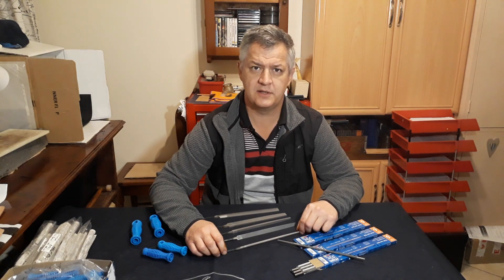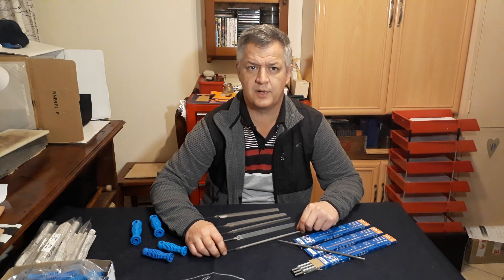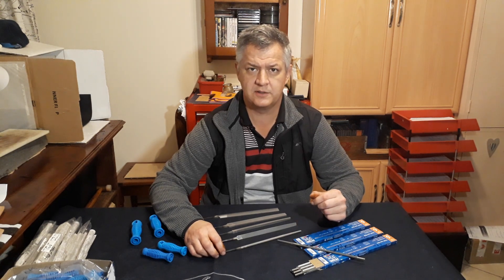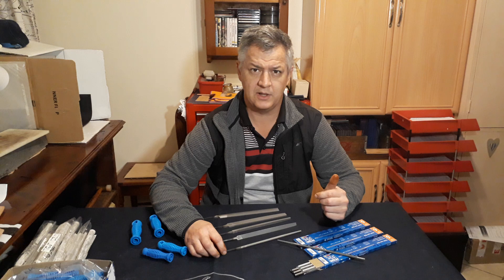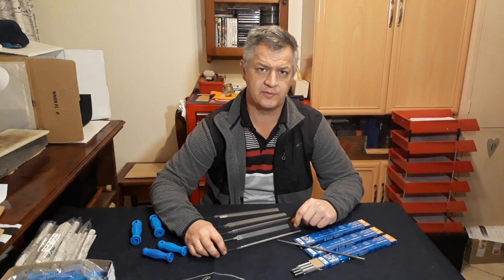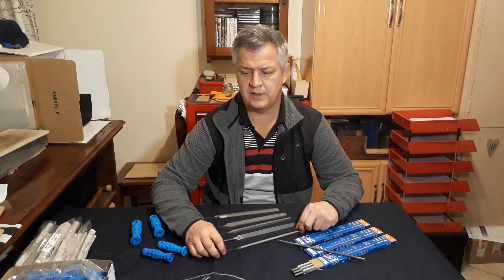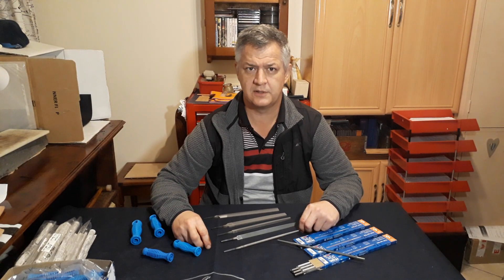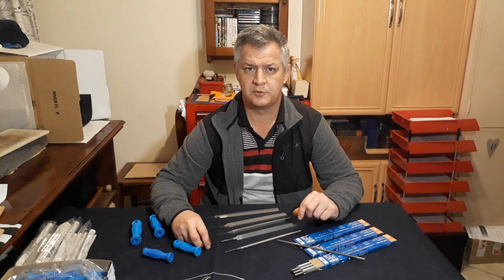SD Knives: Pferd Hand Files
SD Knives now stocks  a range of high quality Pferd hand files